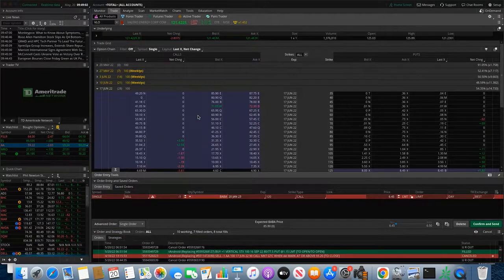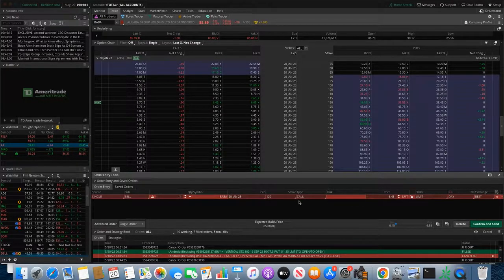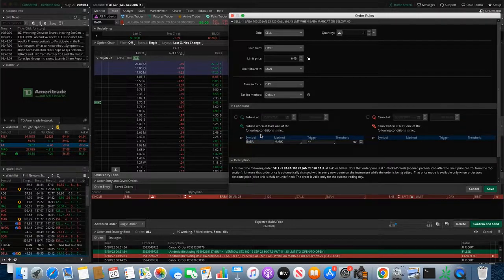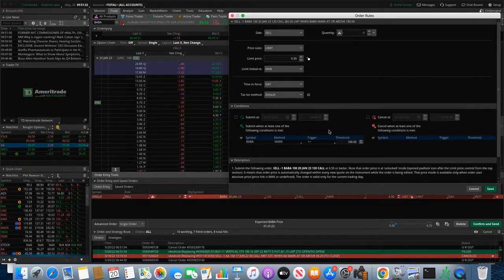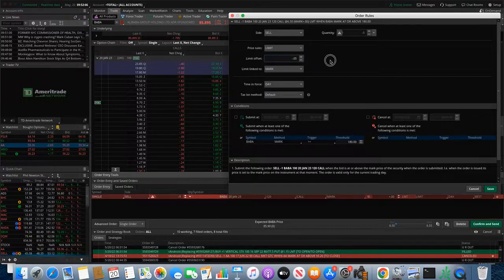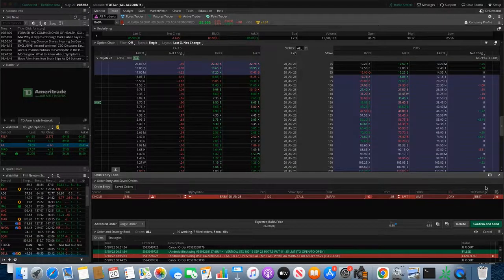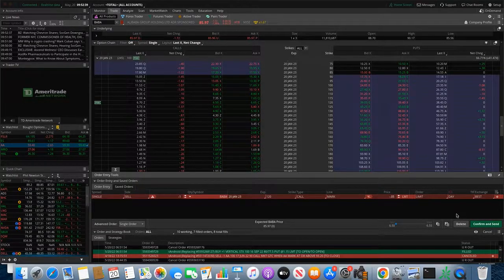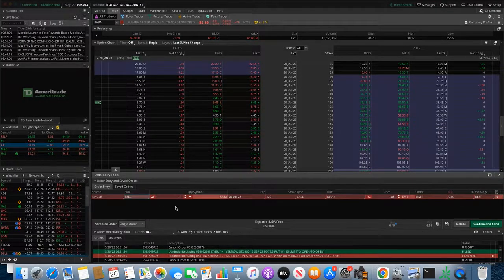How To Buy Puts or Buy Calls Automatically With Td Ameritrade Think or Swim (Sell or Buy Options)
This video is all about how to Buy Puts or Buy Calls Automatically With Td Ameritrade Think or Swim platfrom. This will allow an investor to save time and not have to be glued to the computer. The video will illustrate how you can Sell or Buy Options Automatically at a price that the underlying stock hits. This way one does not have to be glued to the computer screen.

This channel offers tons of different avenues that people can make money courtesy of Bryan B and the Dubl B Marketing organization. One will find information on ways to market a business through different marketing channels, investing ideas, entertainment videos, and eCommerce tips and tricks, and many ways to master social media marketing.